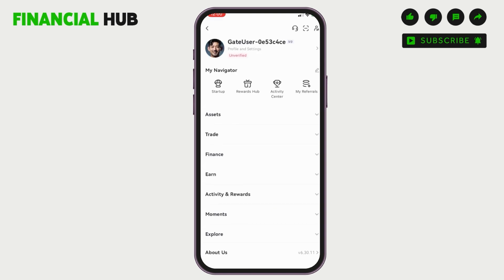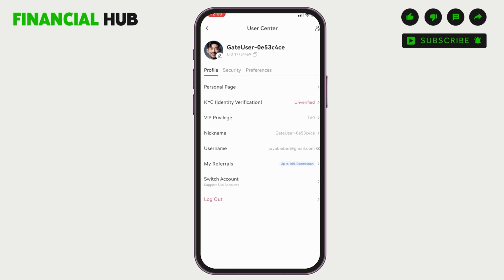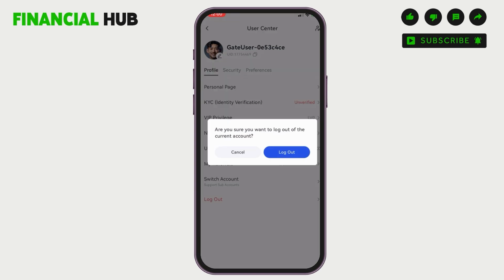How To Logout Gate.io Account 2024 | Securely Sign Out To Exit Your Trading Session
In this video, we’ll show you how to log out of your Gate.io account to ensure your trading session is securely closed. Learn the quick steps to exit your account safely, protecting your personal information and account details. This guide is essential for maintaining security when using cryptocurrency platforms.